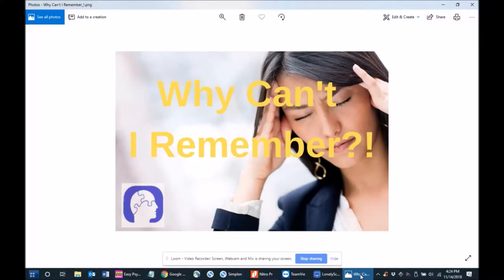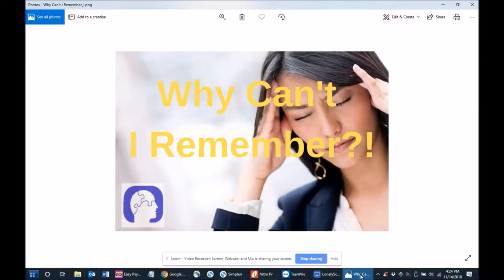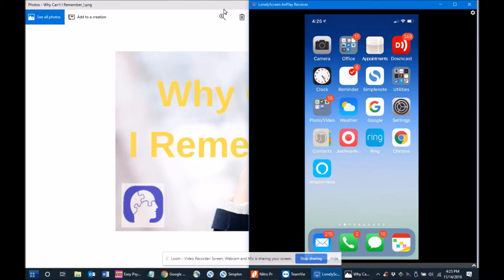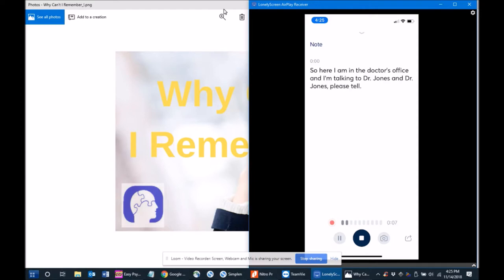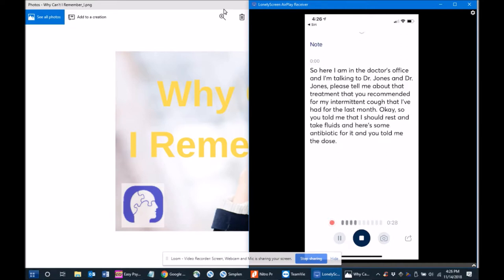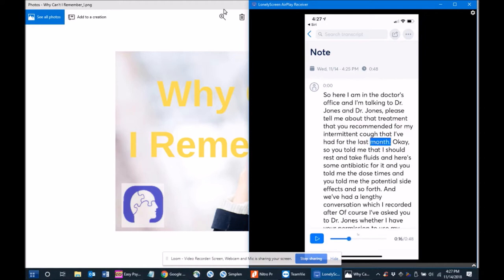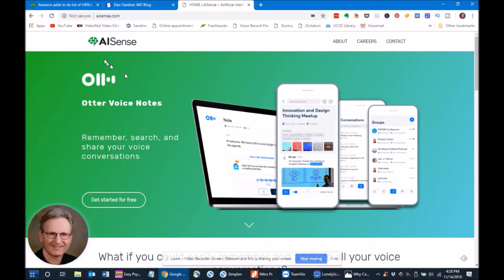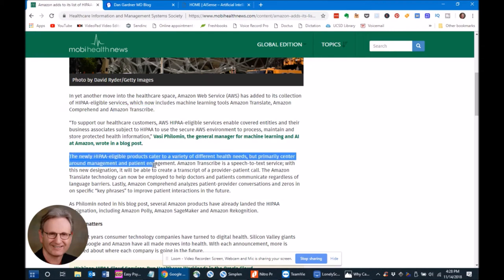Assistive Technology for Memory: What Did My Doctor Tell Me? (Record Your Doctor Visits!)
Assistive technology for memory. Is it hard to remember details of your doctor visit? What treatments did your doctor recommend? What details did you discuss? Can you explain to your family what was discussed at your doctor's office visit?

Here's an app (Otter.ai voice notes) for making an audio recording your doctor visit that is easily searchable.  It transcribes the audio and lets you easily search the transcript.

Dr. Dan Gardner’s YouTube and Podcast channels do NOT offer medical advice. You should not rely on this information as a substitute for, nor does it replace, professional medical advice, diagnosis, or treatment.

*Interviews of brain injury survivors, family, and healthcare treaters
*Your Peripheral Brain (assistive technology tips)*